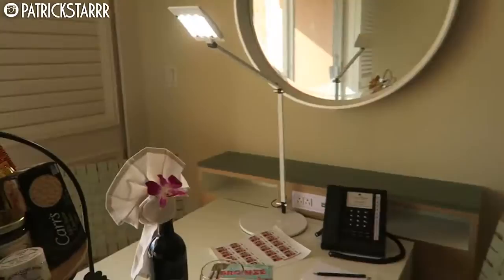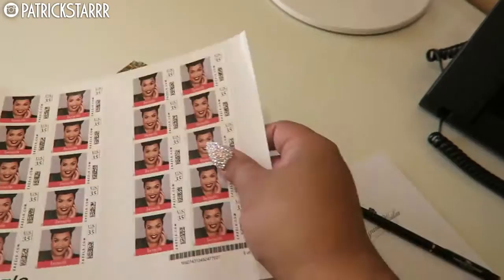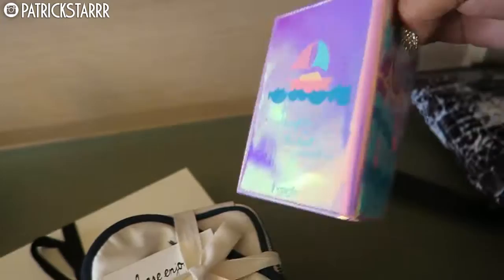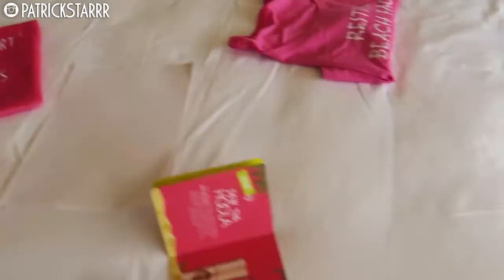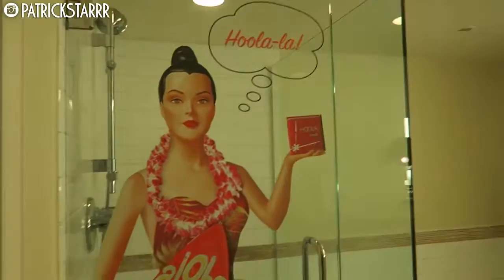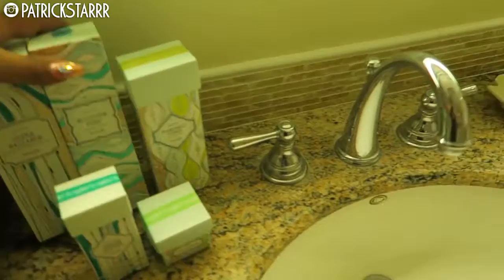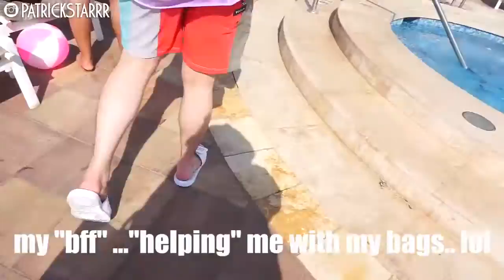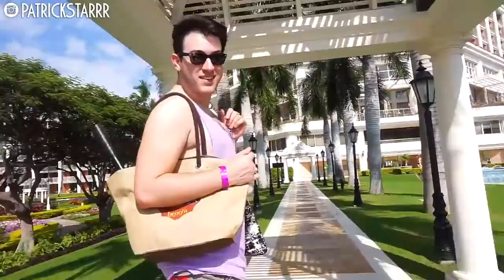HAWAII VLOG with Benefit Cosmetics | Jessica Henwick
This is my vlog from when I went to Maui, Hawaii with Benefit Cosmetics! This year has been so surreal and crazy! I will be having a secret meet up in NYC with Benefit Cosmetics April 30! I cant reveal any secrets yet! Please let me know if you like these types of vlogs and I will do more if you like!

Thank you BENEFIT COSMETICS!

xoxo
Jessica Henwick

PSTARRRsnaps

Jessica Henwick
2355 Westwood Blvd. #430

2 Whitening Lightening Pens $19